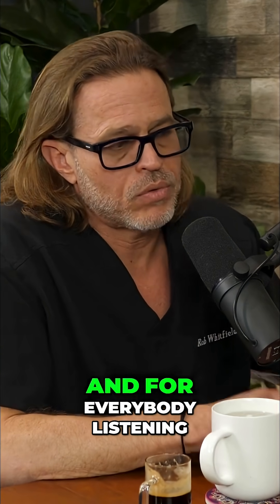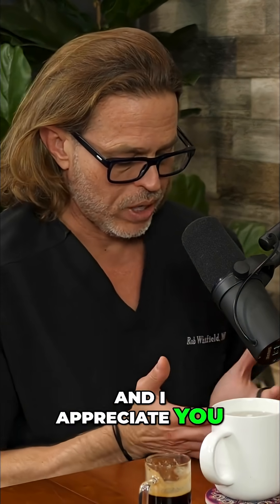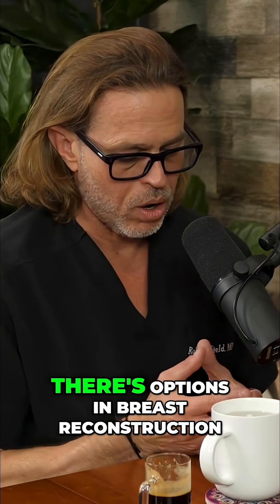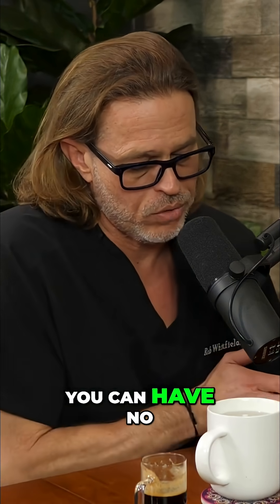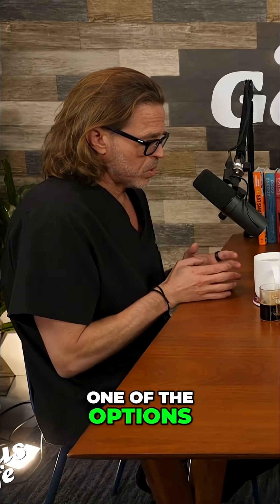Breast Implant Infection: My Patient's E. Coli Story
A cancer patient opted for an aesthetic flat closure after implant removal. During the procedure, doctors discovered a serious E. coli infection around the implant, leading to treatment and resolution of unexplained fatigue.